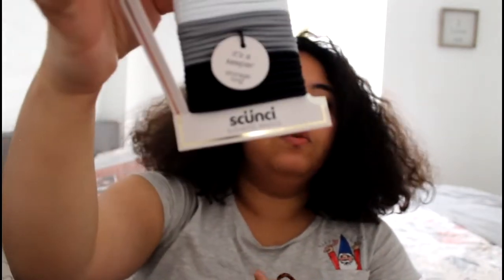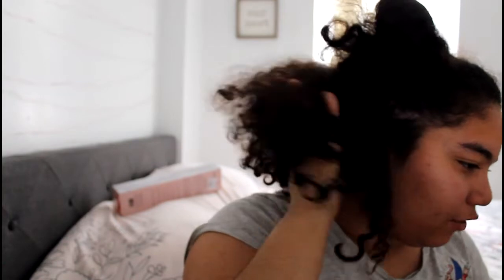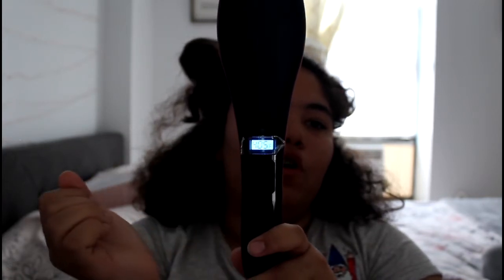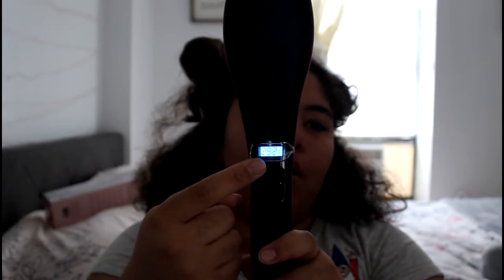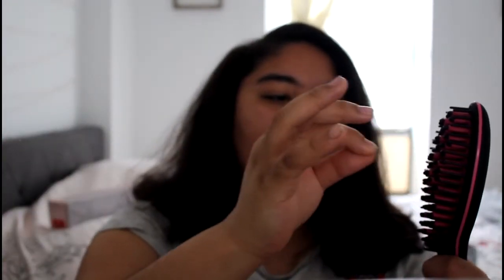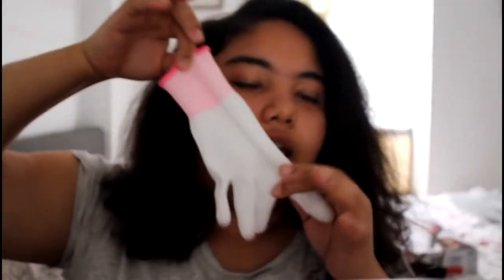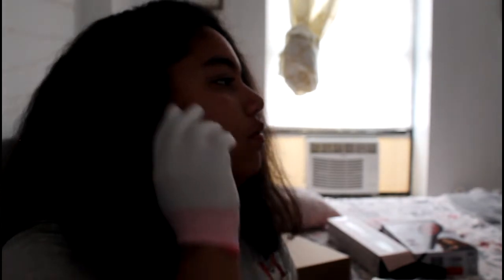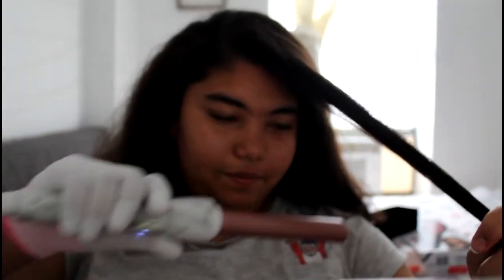Best Hair Tools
Today I Try some amazing hair tools that I got from TJ Max...